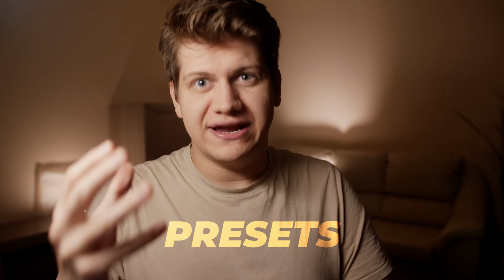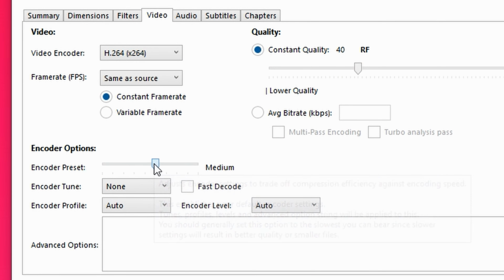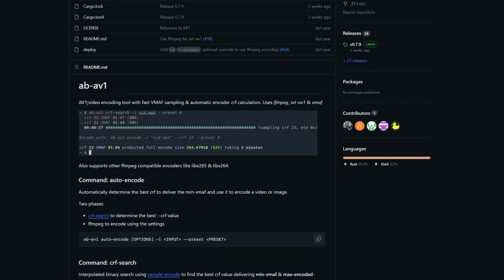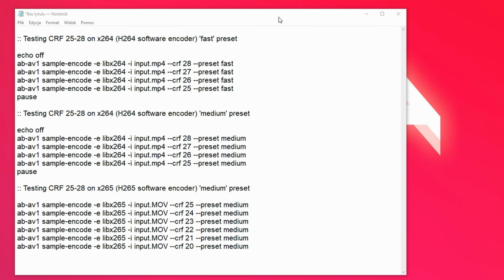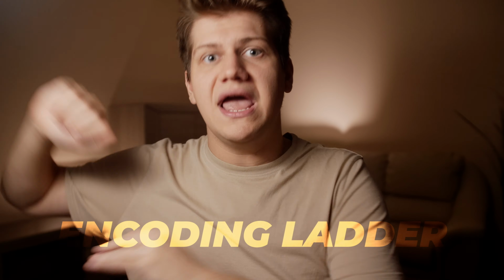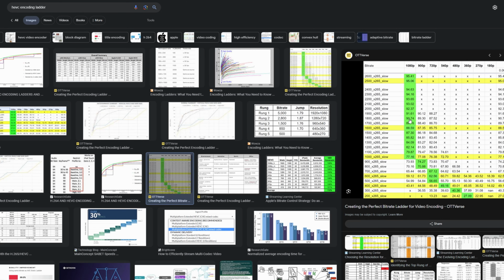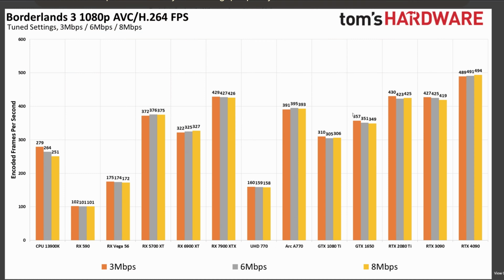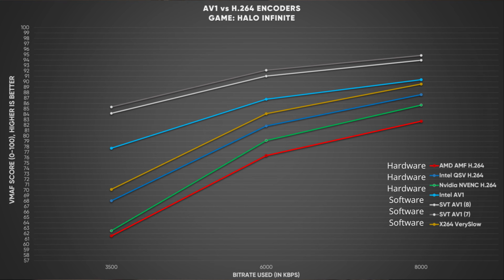Piotr's Video Encoding Course, Part 2: Constant vs. Variable Bitrates, Tools, Tips, and More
In Part 1, Piotr explore what the heck a codec is, the difference between H.264, VP8, VP9, H.265, and AV1, compression, and more.

Now he's back to talk about bitrate, video artifacts, constant vs variable bitrates, and helpful tips and tools.  Learn some time-saving tricks and round out your knowledge about video encoding.  It's like sitting down and having a whiteboard session with an industry pro.

If you enjoy this kind of content, you'll love LowEndBox and LowEndTalk.  We have in-depth tutorials, lively discussion, memes and cartoons, and the best hosting deals on the planet.  Stop by today and save some serious money on cloud hosting, dedicated hosting, or cheap VPS systems!

0:00 - Intro
0:03 - What is 'bitrate'?
0:29 - Video artifacts
0:34 - Methods of assigning bitrate
1:38 - When you should use "constant bitrate"?
1:49 - When you should use "variable bitrate"?
2:16 - When you should use "constant rate factor"?
2:54 - What are encoder "presets"?
3:56 - How to find best preset & bitrate/CRF & codec combination?
4:52 - Tool that will save your time (ab-av1)
5:23 - Example script for ab-av1
5:39 - How I used this tool to do one week job in one hour.
6:01 - VMAF score meaning
6:27 - Encoding ladder
6:52 - Software vs Hardware encoder
7:58 - Hardware encoders have amazing throughput...
8:30 - ...but software encoders have way better quality for given bitrate!